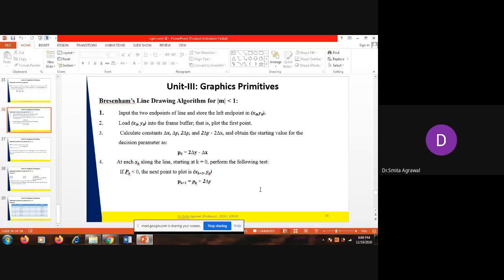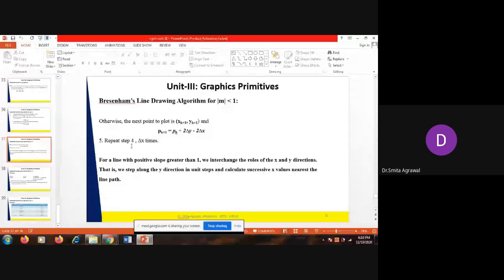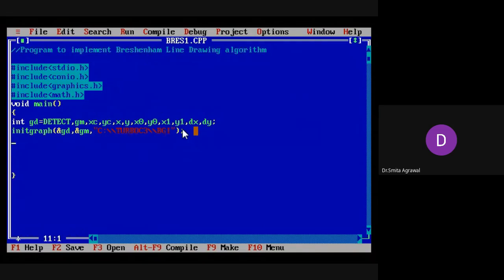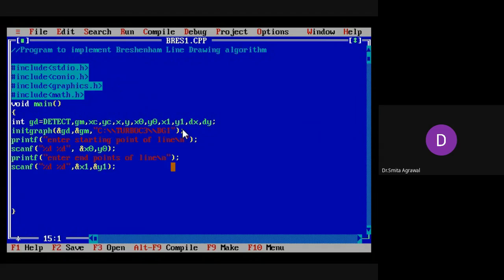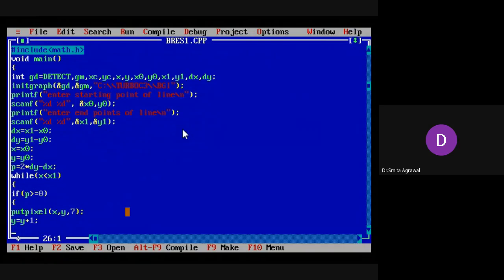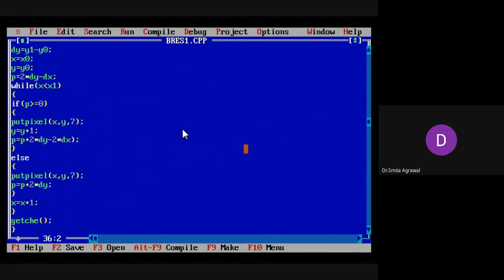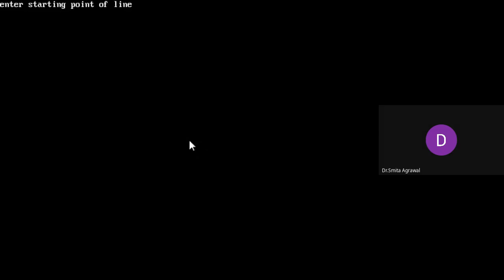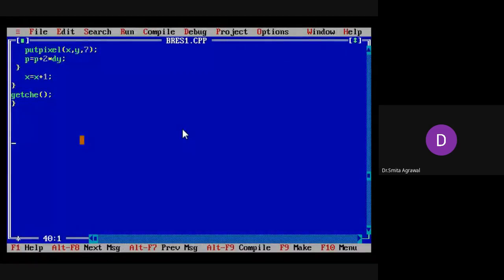A Program Breshnam's Line drawing in Computer Graphics.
Computer Graphics and Multimedia Lab